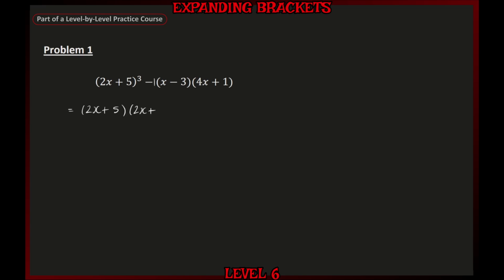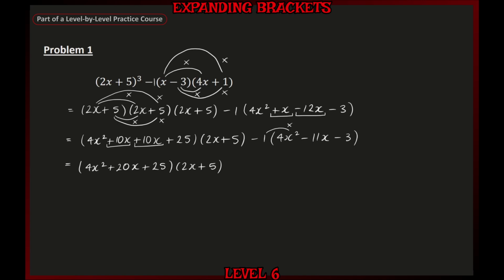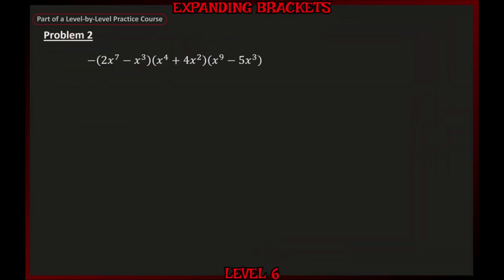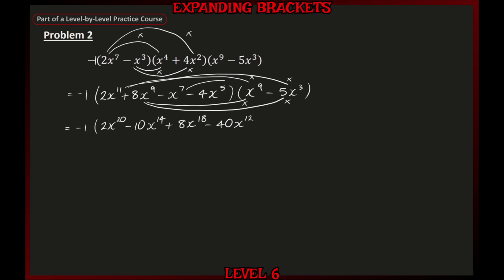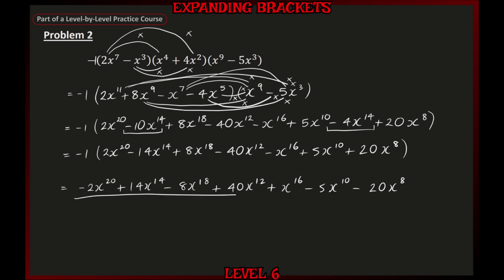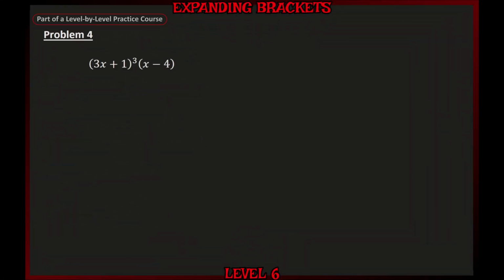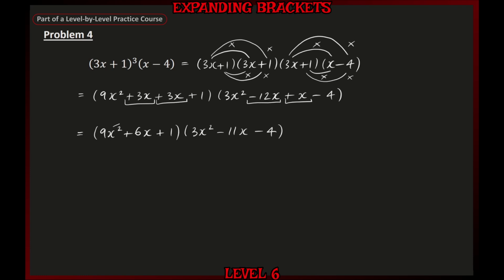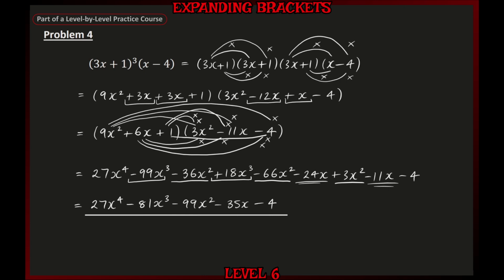Expanding Brackets Level 6B (Extension) | Level Up Maths